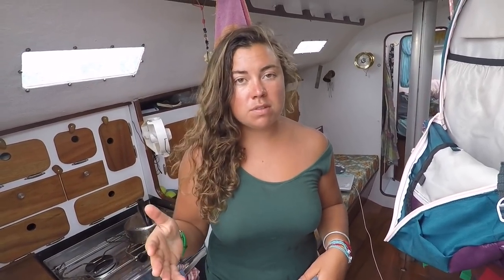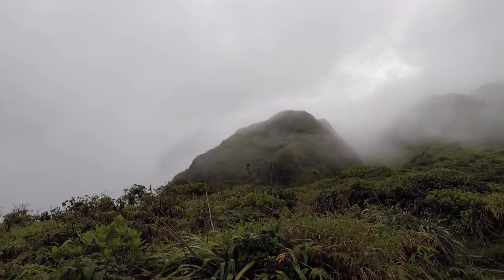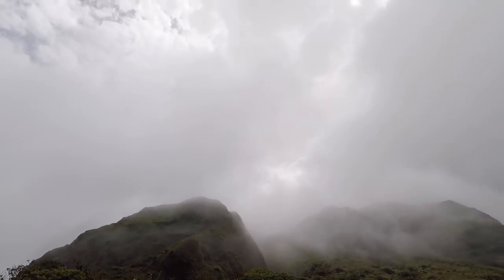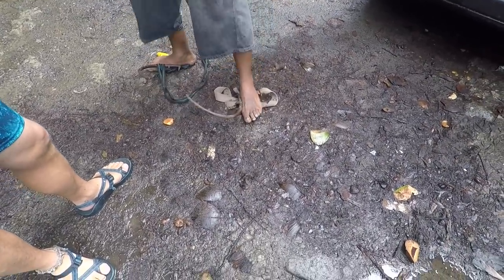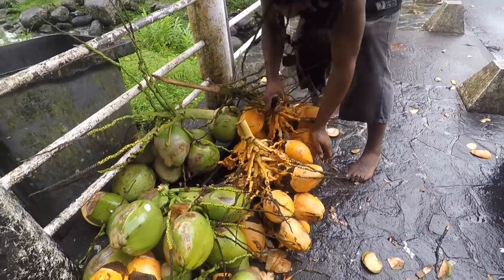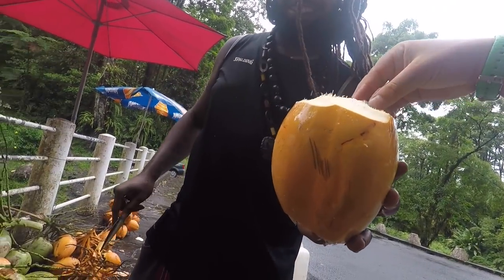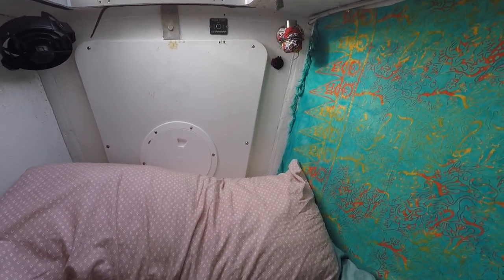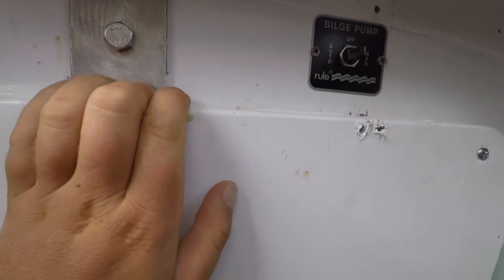E10: Sailor Exploring Martinique by Car Mount Pele, Hiking, French Culture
I am a 27-year-old female solo sailor beginning my circumnavigation.

My boat is a 27 foot sloop named Gecko.

Follow my weekly blog on: Windhippie.com

For daily photo updates and boating life, check out my instagram page: @boatlizard

Also, if you're interested in learning more about my childhood and my parents' circumnavigation while raising kids, go to: iceblinksail.com